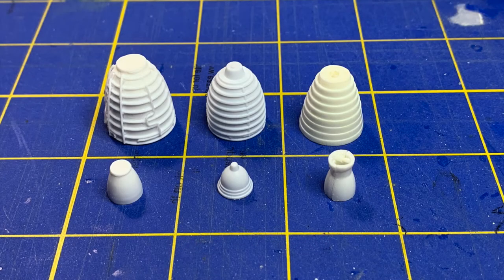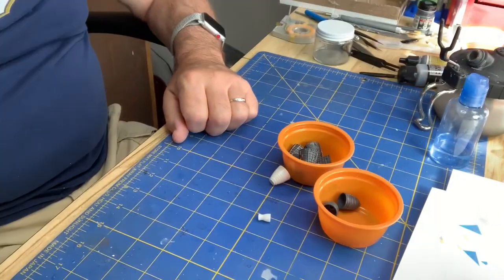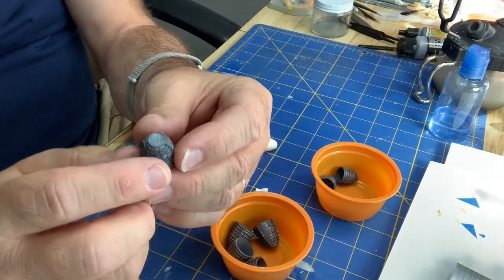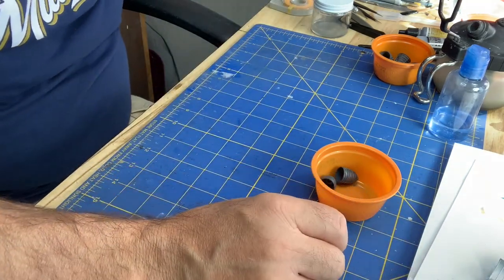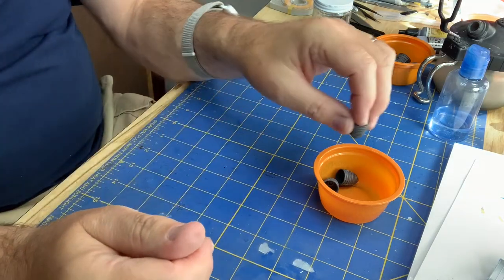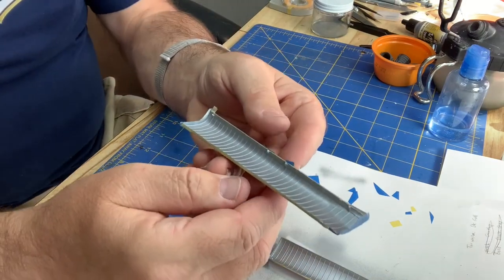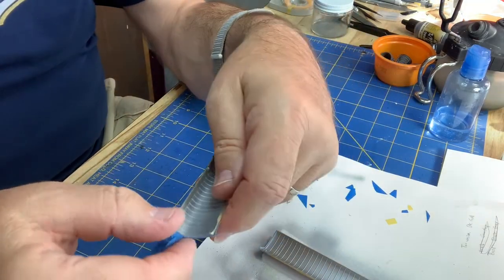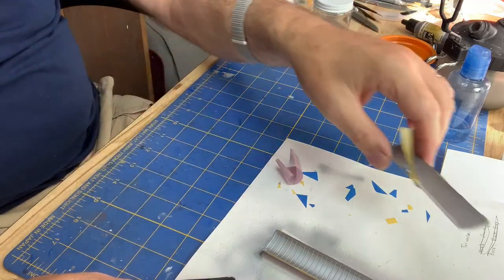Shuttle 8 110520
I'm getting close to wrapping up. The main assembly is complete and it's down to painting and installing the engines.